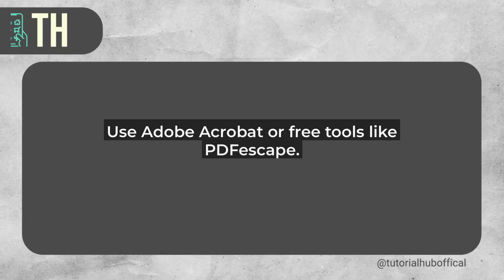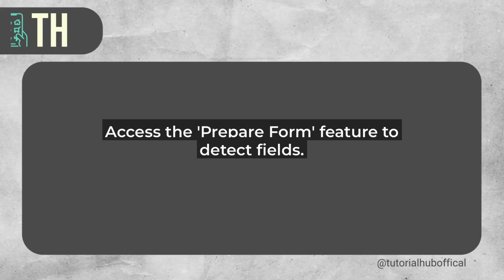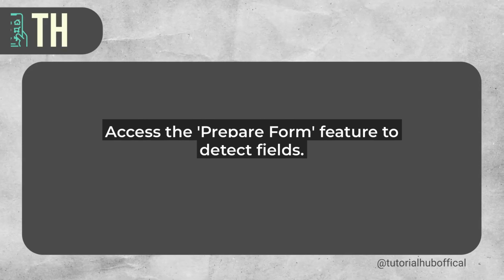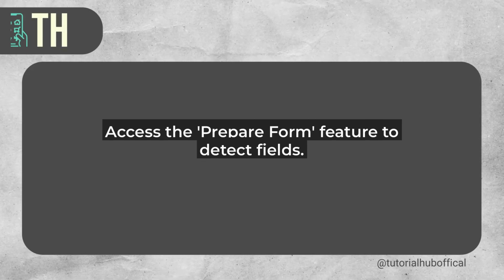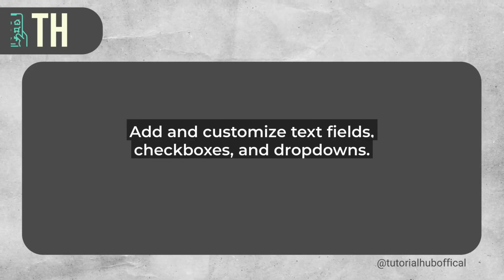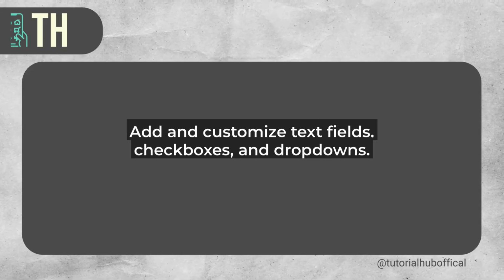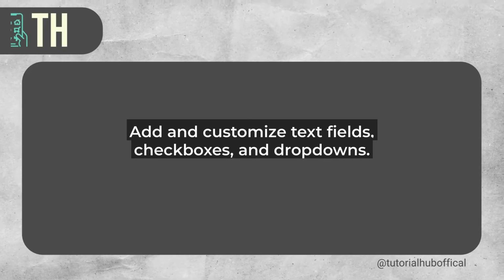How To Turn Form Into Fillable PDF 2025